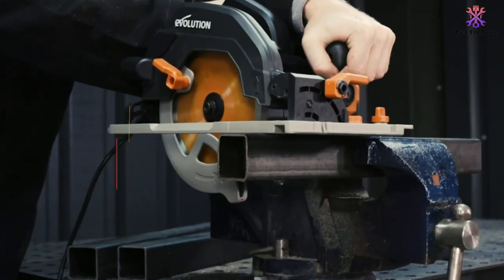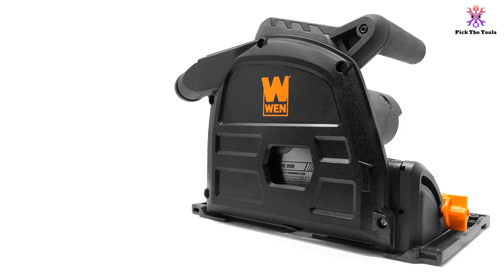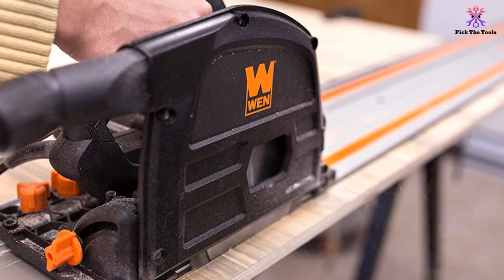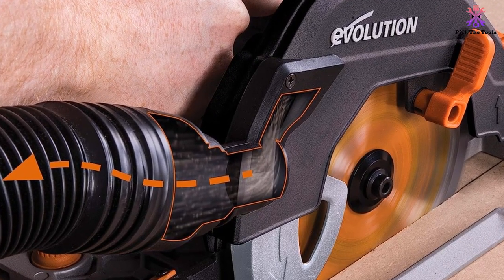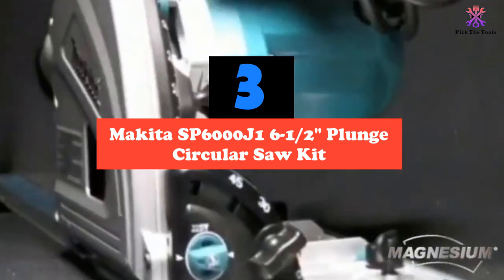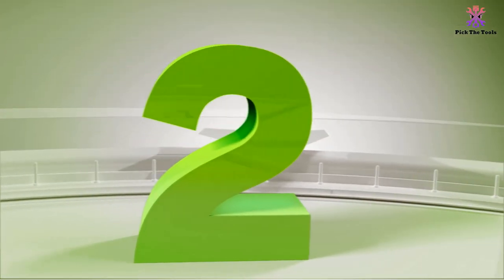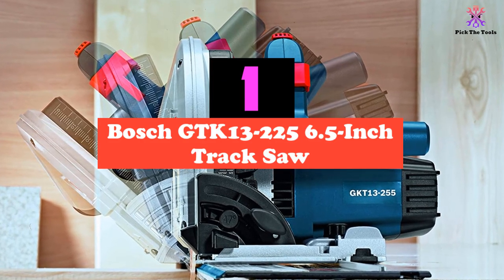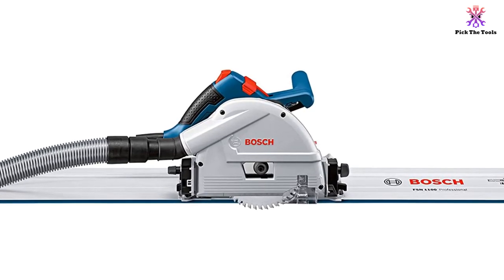🔹Top 5 Best track saw in 2023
► Links to the Best track saw we listed in this video:

🔹5.WEN CT1065 10-Amp 6.5-Inch Plunge Cut Sidewinder Circular Track Saw
[Link]

🔹4. Evolution R185CCSX Multi-Material Track Saw Kit
[Link]

🔹3. Makita SP6000J1 6-1/2" Plunge Circular Saw Kit
[Link]

🔹2.Kreg ACS2000 Adaptive Cutting System, Saw + Guide Track Kit
[Link]

🔹1.Bosch GTK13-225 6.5-Inch Track Saw
[Link]